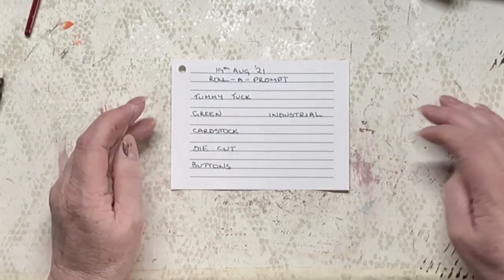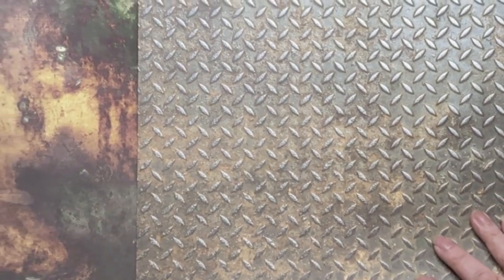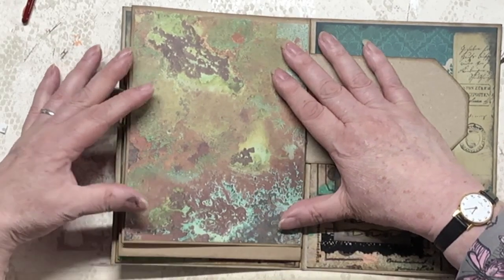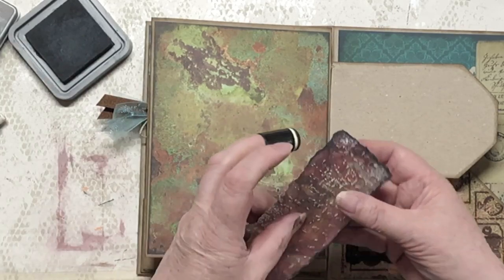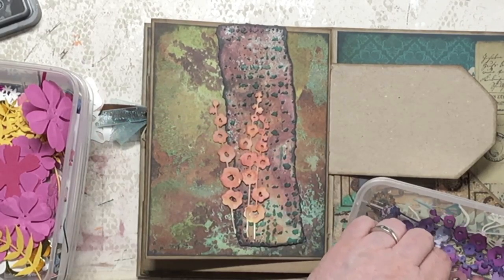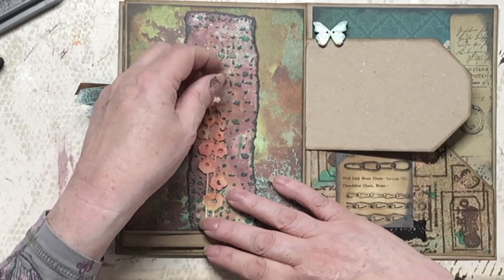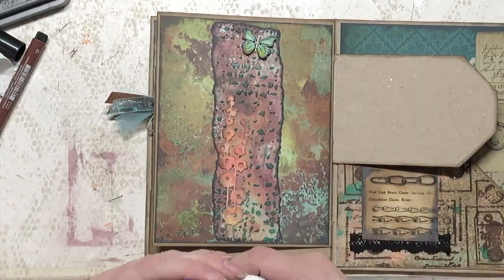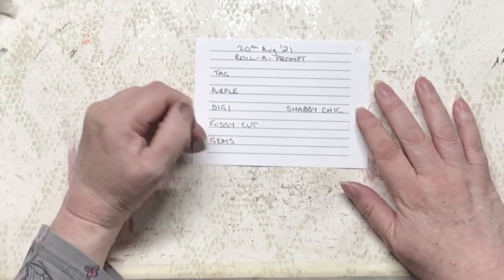Easy Peasy Industrial Belly Band - Part of the Roll-a-Prompt Series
19th August 2021 - The 30th from the random craft inspiration generator. For those days when you need a little nudge to get going. Randomly pick several things, including colour, style, paper, etc. to get you revving and revive that mojo, excite the little grey cells or just give you a kick up the bum.